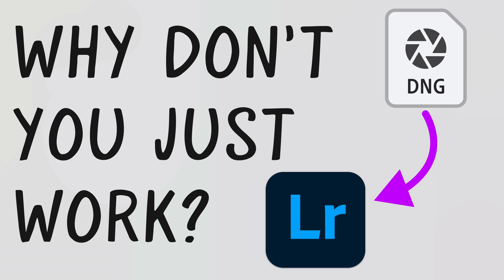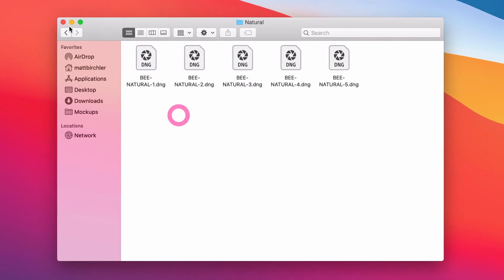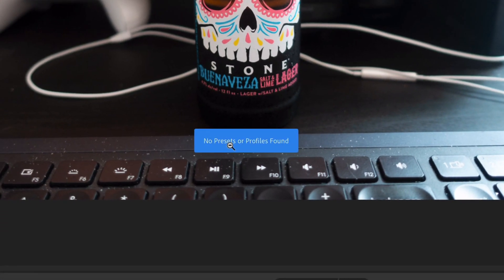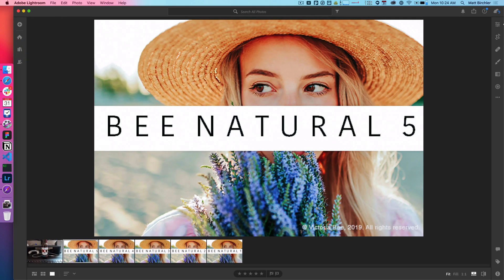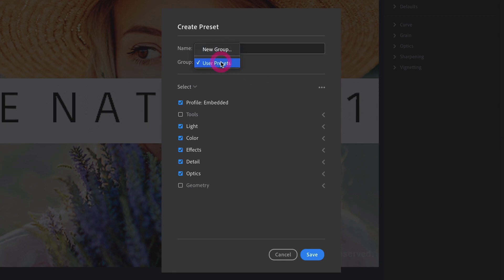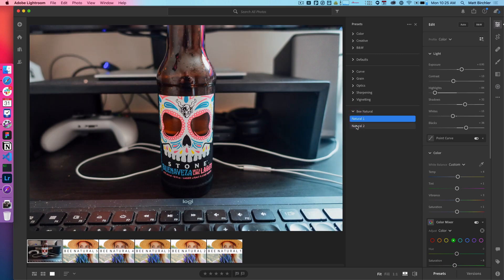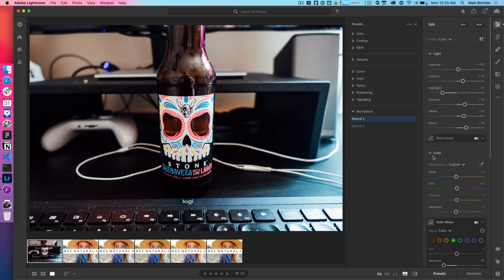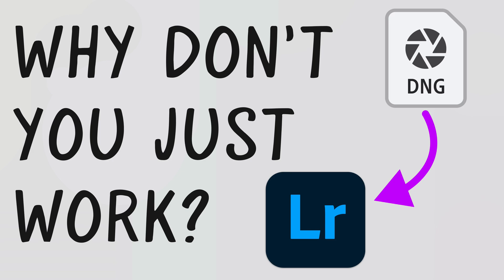Installing LUTs/Profiles Manually into Lightroom